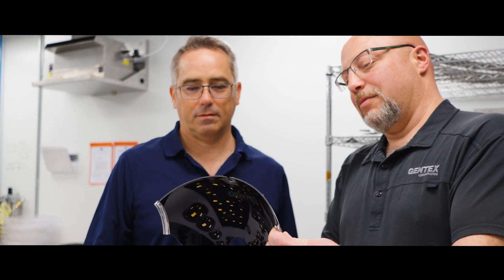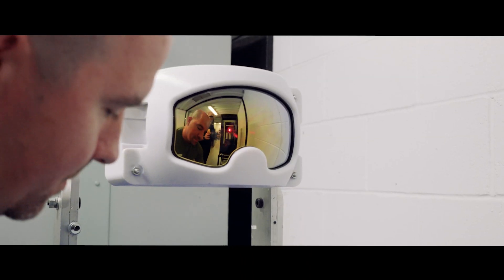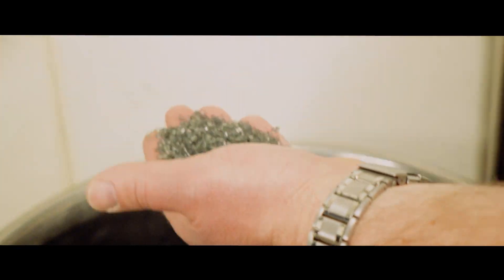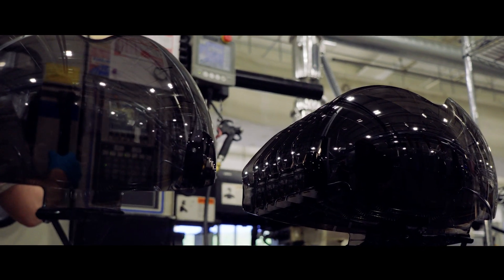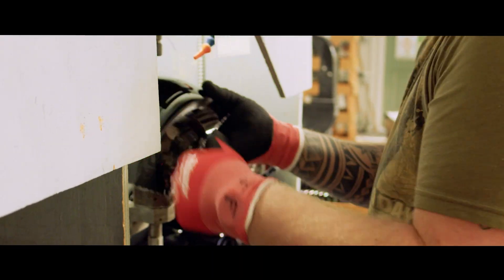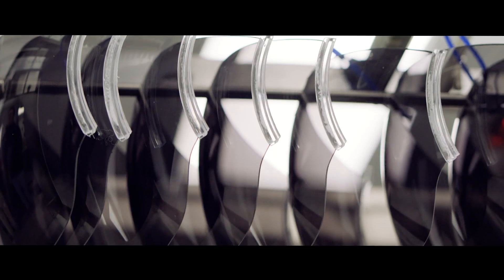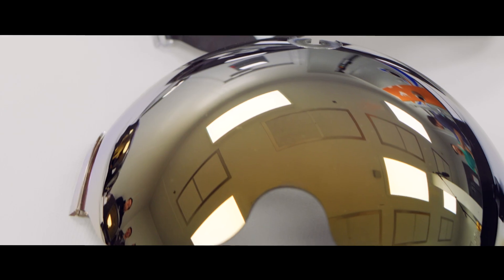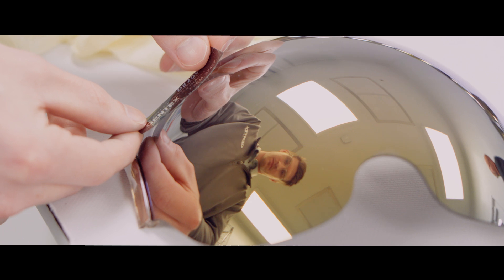Gentex | Engineering a New Optics Technology for the U S Navy Blue Angels Flight Team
Designed to meet the evolving challenges of aircrew and aircraft maintainers worldwide, Gentex has designed and built flight equipment for over 75 years. In 2023, the U.S. Navy contacted Gentex to commission new visors for the Blue Angels Flight Team that would solve critical issues with color neutrality and situational awareness. Take a closer look at the Gentex Engineering team's process for developing the Flight Team's new, state-of-the-art optics technology.